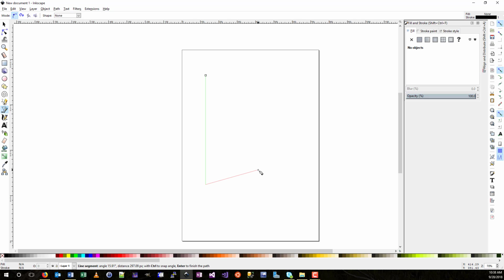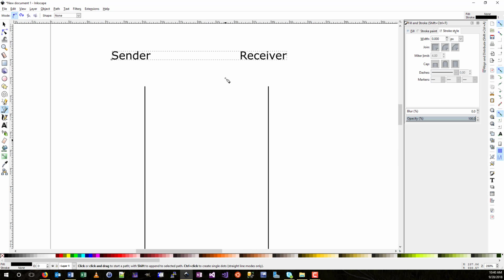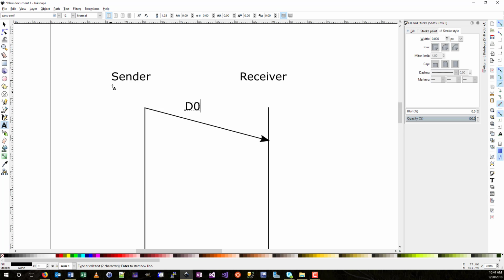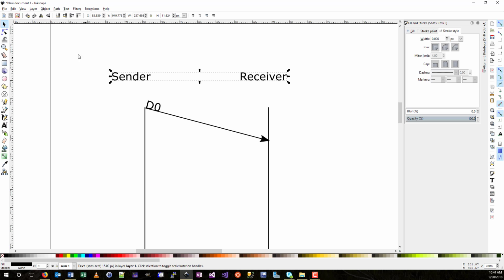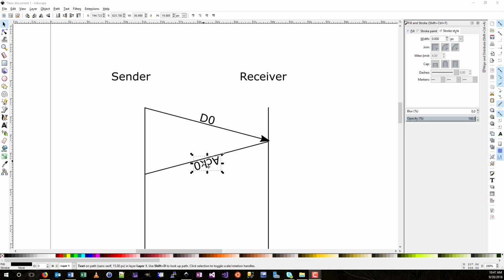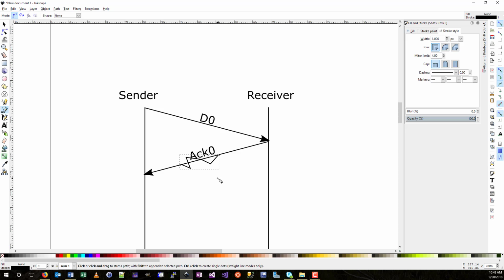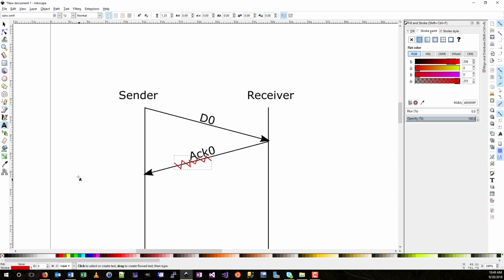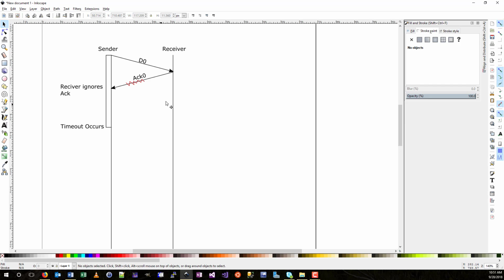Inkscape protocol time diagrams for CPTR 328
Inkscape basics needed for protocol time diagrams for my  CPTR 328 class.